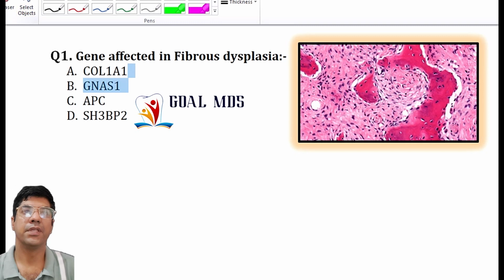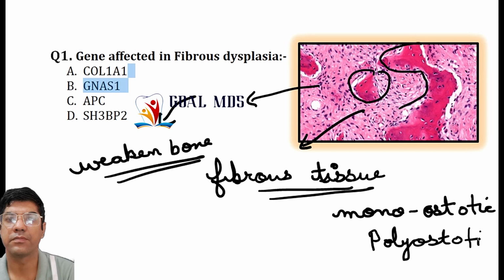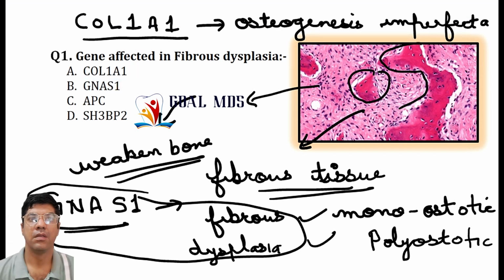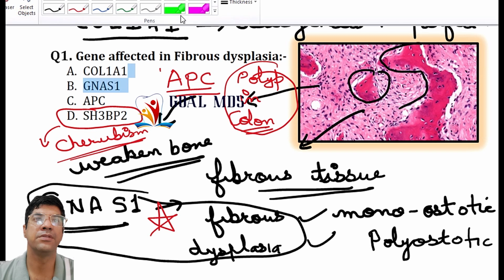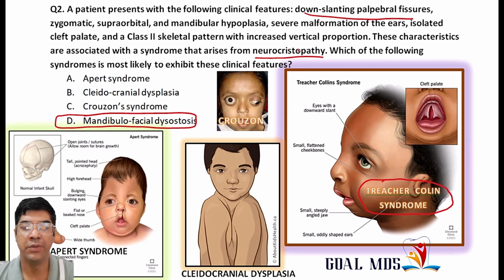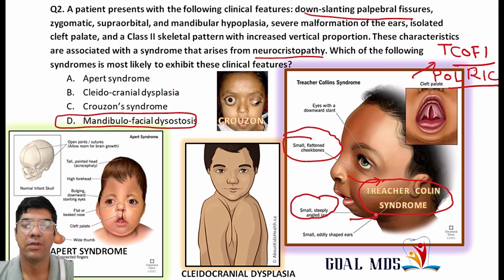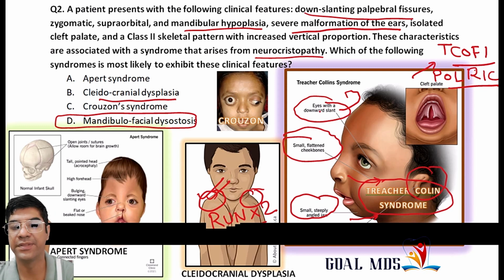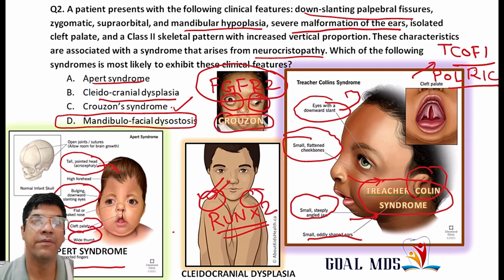ORAL PATHOLOGY TEST DISCUSSION